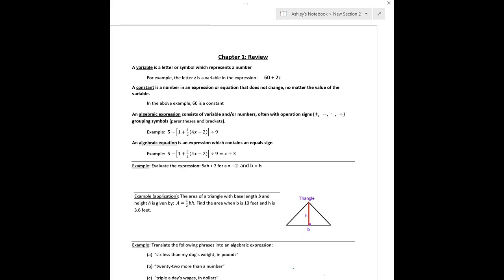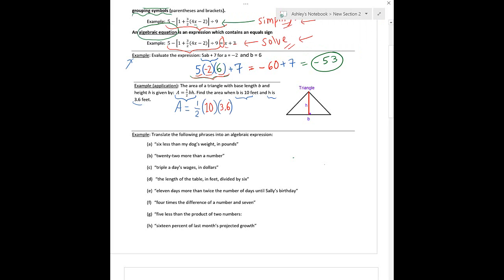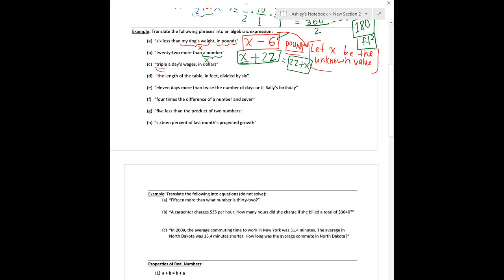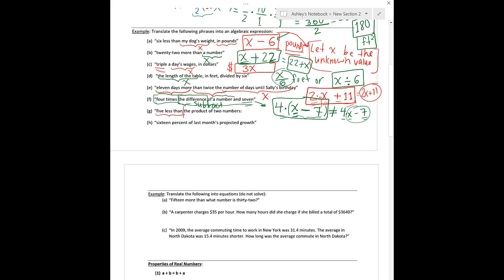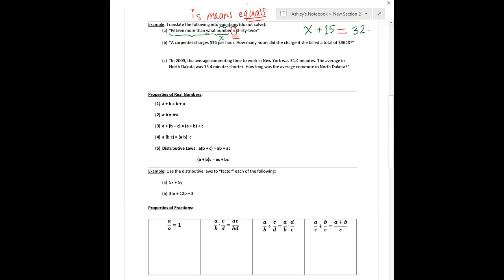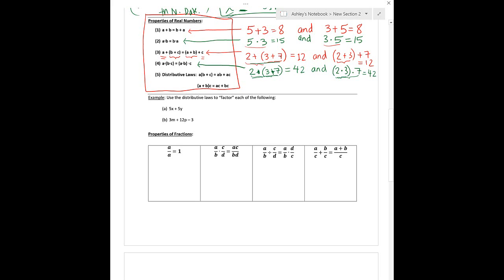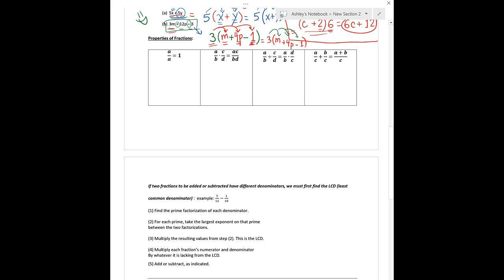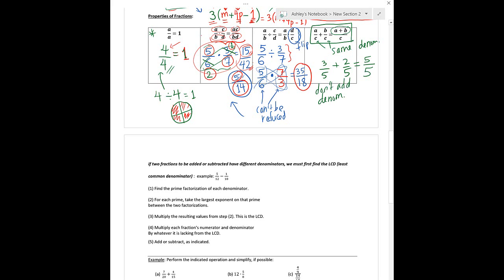Chapter 1 Review fixed audio